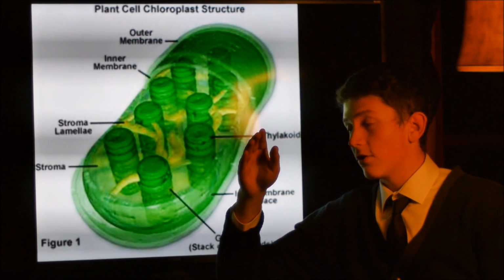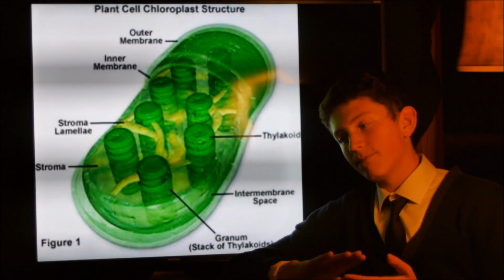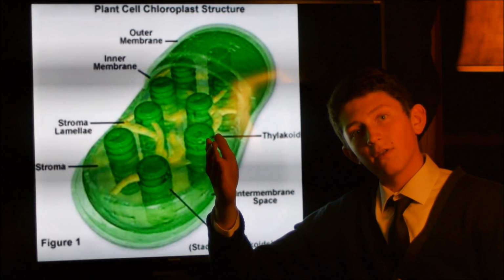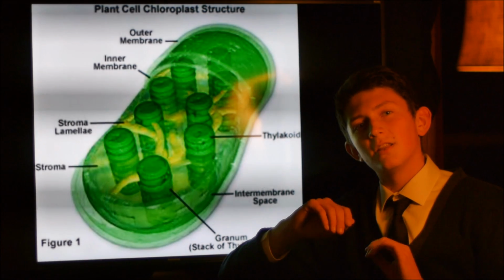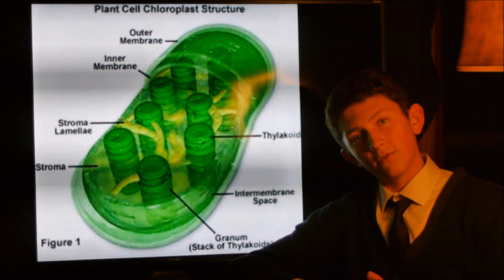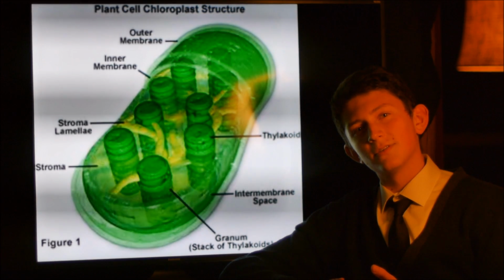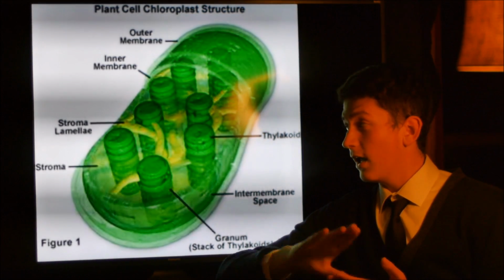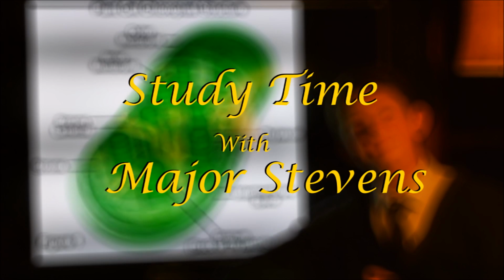Chloroplast Campaign (Paw Paw AP Biology)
Chloroplast Campaign for AP Biology